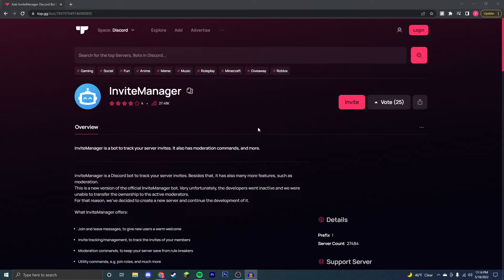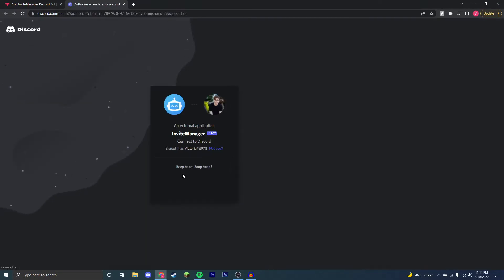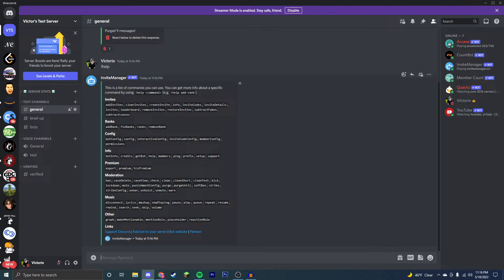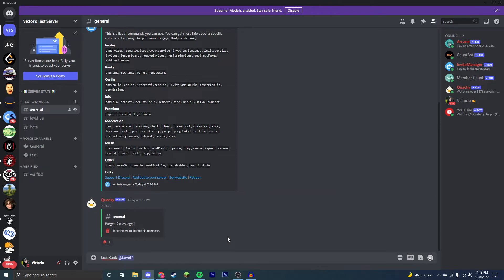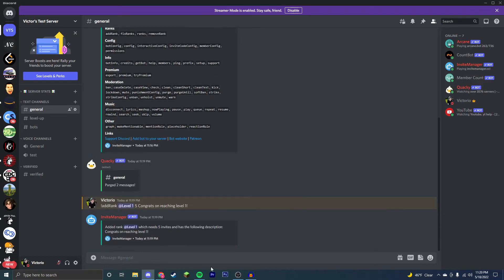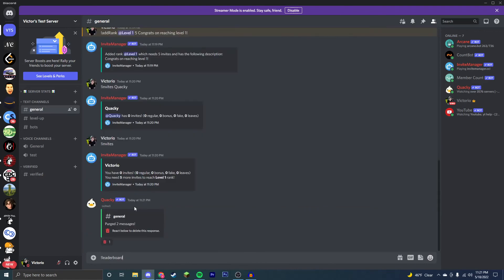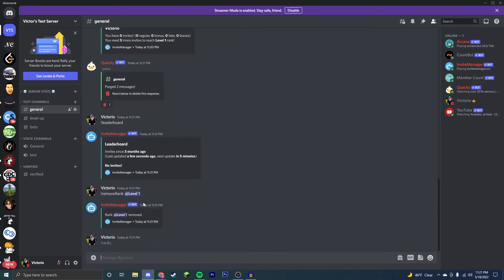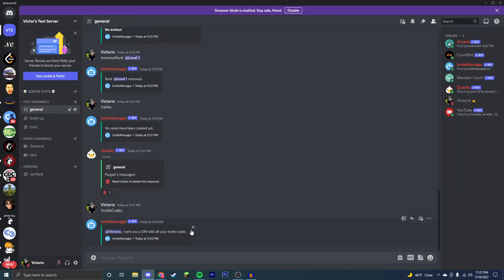How to Get and Setup Invite Manager Bot for Discord! Track Invite Codes and Create Invite Ranks 2022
Today I'm going to be showing you how to setup the invite manager discord bot for your server. This is a super useful bot that allows you to track the number of invites that a member of your server has sent, as well as create ranks and roles for different invite thresholds! It also has other cool features like tracking current invites out of your discord server, I show you how to get and setup all of these in this video.

00:00 Introduction
00:26 Adding the bot to your server
01:10 Adding ranks based on number of invites
01:45 Seeing the number of invites a user has
02:10 Leaderboard for number of invites
02:30 Removing a rank
02:45 Seeing active invite codes on your server